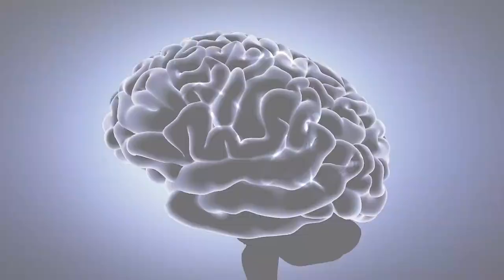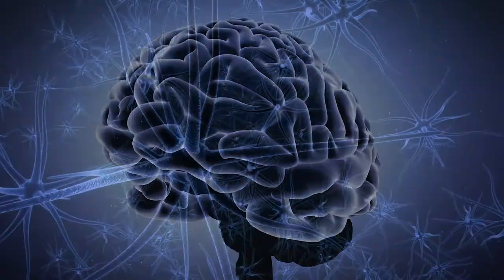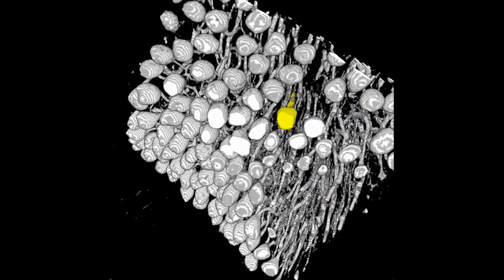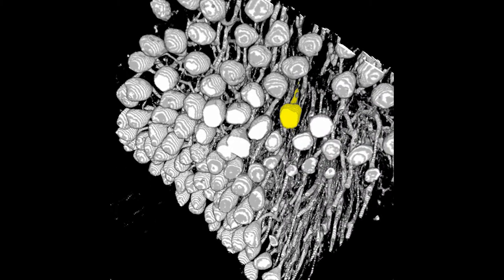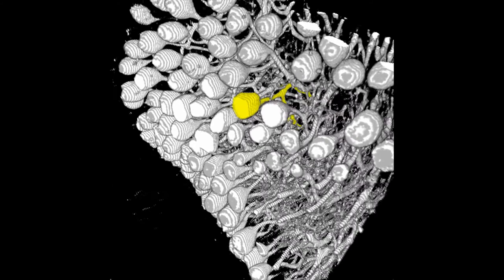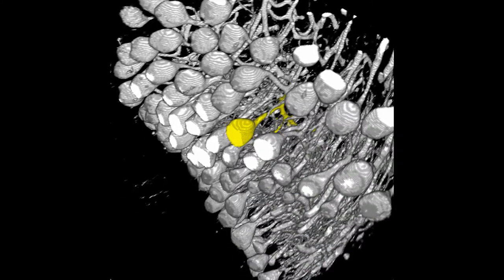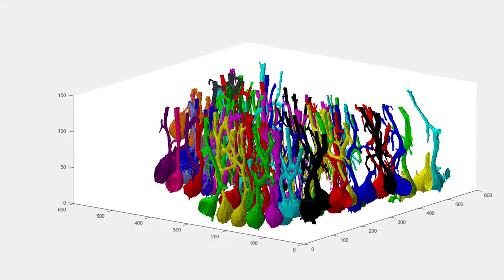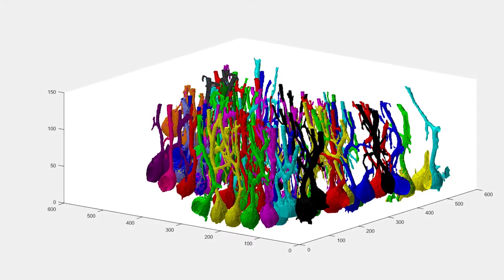Single-neuron segmentation of 3D confocal images of clarified tissues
An interview with Chiara Magliaro, PhD, a Post-Doc at the Centro E Piaggio bioengineering and robotics research centerin Pisa, Italy. Her research focuses on developing open-source algorithms for both single neuron tracing and 3D morphometric extraction from confocal datasets representing densely-packed neurons in their native arrangement within the brain.